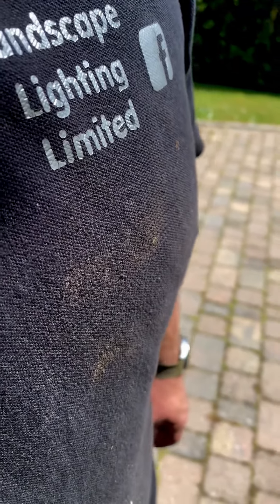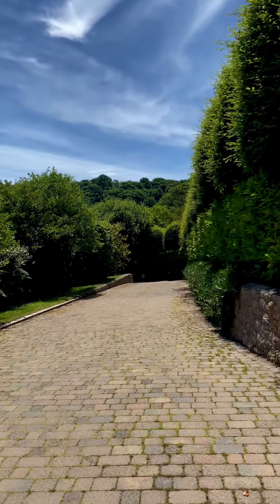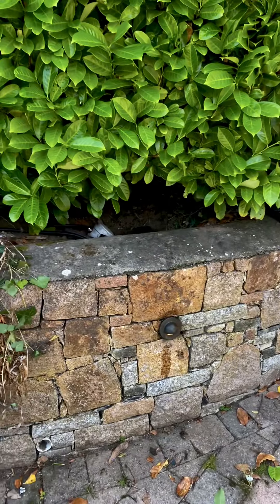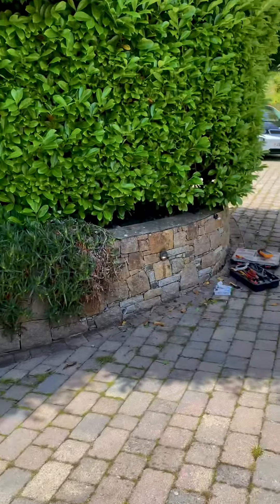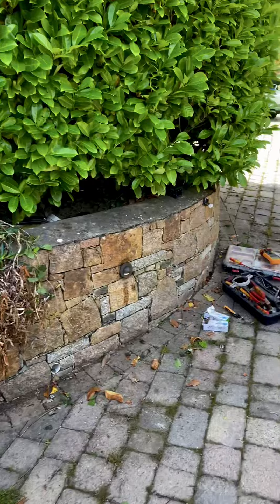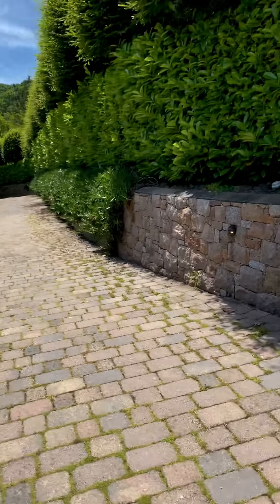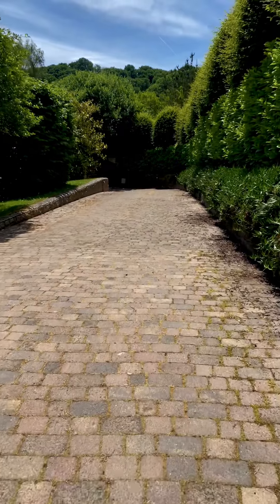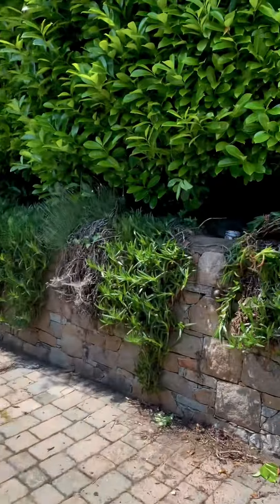Low voltage conversion for driveway lighting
This driveway lighting had a couple of faults.
By converting to 12 Volts we removed 12 points of failure.
Messsge anytime for details.